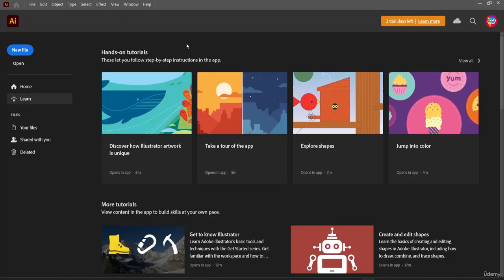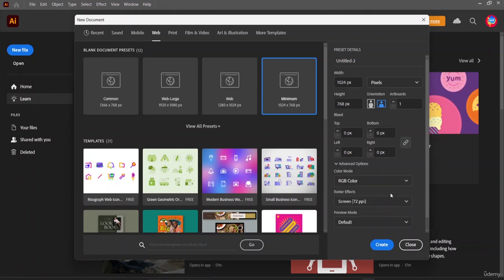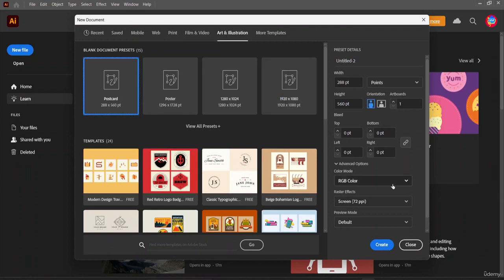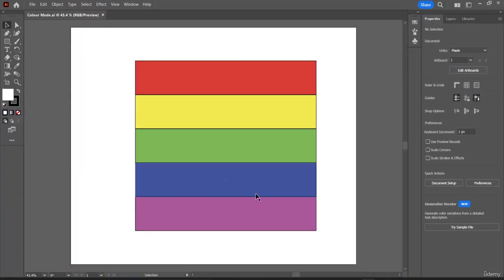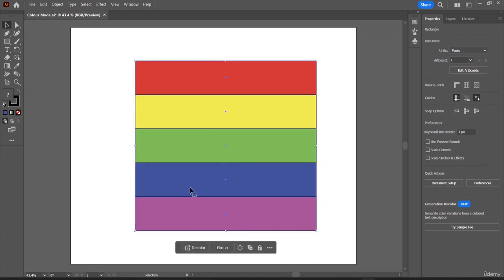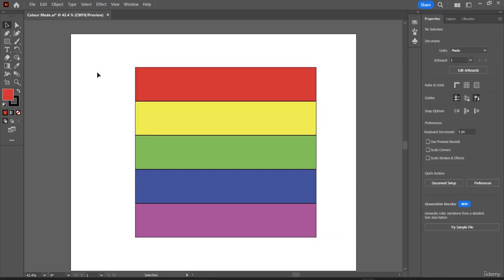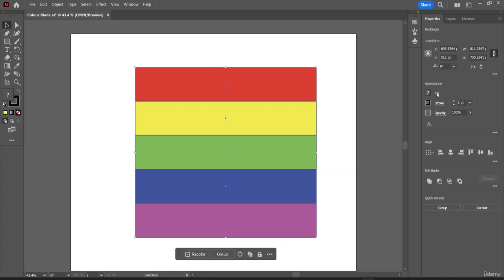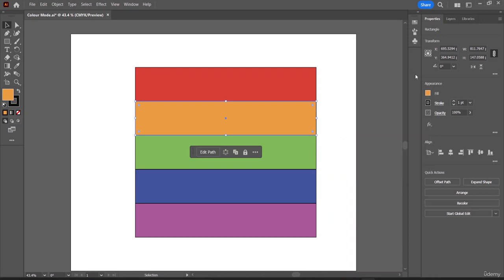Difference between RGB and CMYK Colours in adobe illustrator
RGB (Red, Green, Blue) and CMYK (Cyan, Magenta, Yellow, Black) are two different color models used in graphic design and printing, each with its own characteristics and purposes.

RGB is an additive color model, where colors are created by adding different amounts of red, green, and blue light. It's primarily used for digital displays such as computer monitors, television screens, and smartphone screens, as well as web design and digital photography. RGB can produce a wide range of vibrant and bright colors, making it ideal for electronic screens.

On the other hand, CMYK is a subtractive color model used for color printing purposes, like magazines, brochures, packaging, and other printed materials. Colors in CMYK are created by subtracting varying amounts of cyan, magenta, yellow, and black ink from a white background. CMYK has a more limited color range compared to RGB and cannot reproduce some of the bright and vibrant colors that RGB can produce.

In Adobe Illustrator, you can choose between RGB and CMYK color modes when creating a new document. It's essential to work in the appropriate color mode based on your intended output to ensure accurate color representation in your designs, whether they are viewed digitally or printed. You can also convert artwork between RGB and CMYK color modes within Illustrator using the "Edit Colors" menu.

Understanding the differences between RGB and CMYK color modes is crucial for creating designs that look their best across different mediums and output methods.